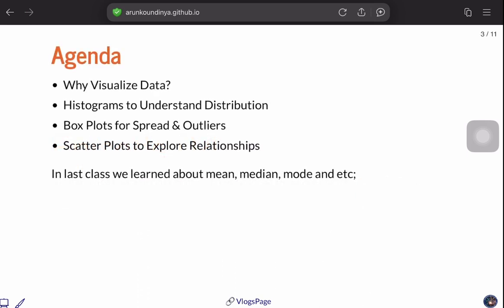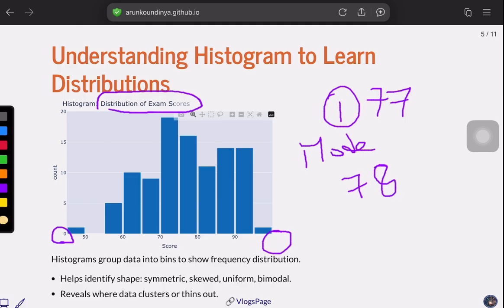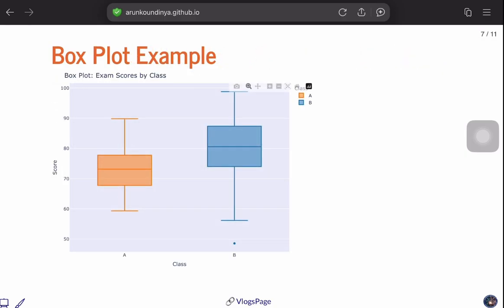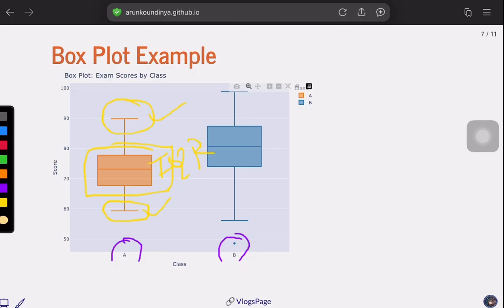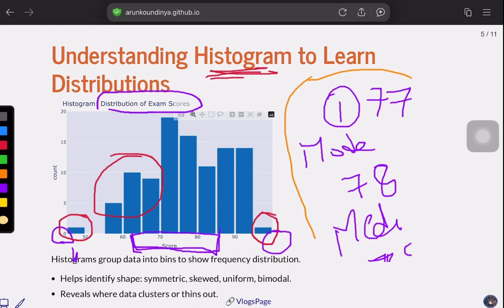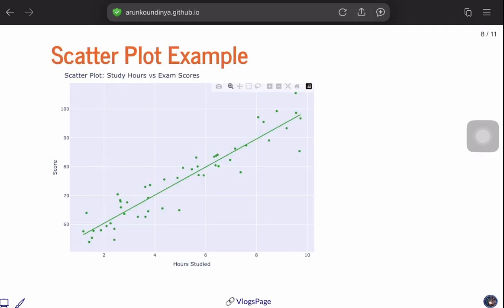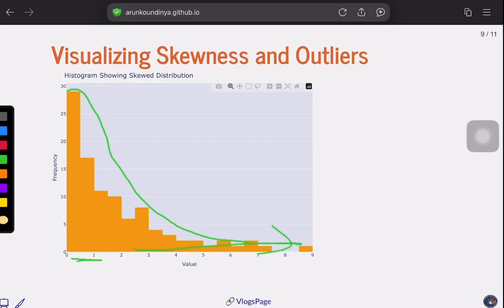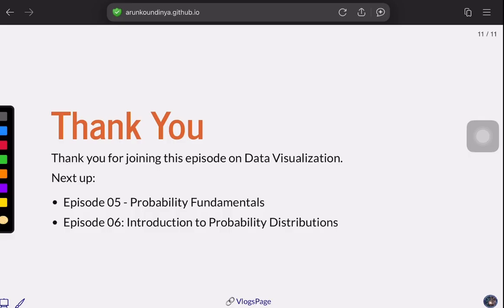Introduction to Statistics | Season - 03 | Data Visualisation | Episode 04 | AI Basics with AK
🎥 Welcome to Season 3 of AI Basics with AK!

In this episode, we take our step into the extension of descriptive statistics in a visual world.

💡 What you’ll learn in this episode:
Basics Plots - Histogram, Box Plot & Scatter Plot

📊 Whether you're a beginner curious about AI or a student trying to understand data better, this video is for you.